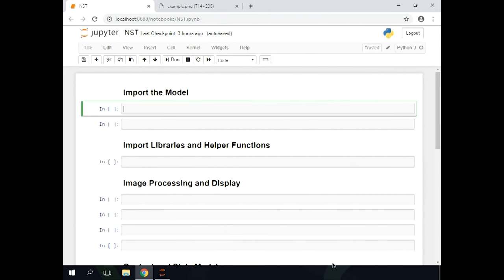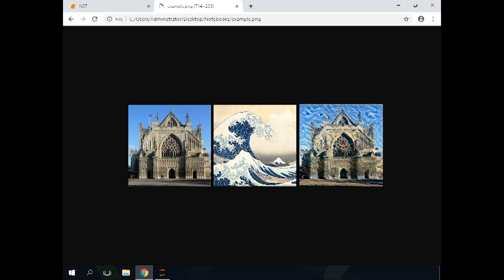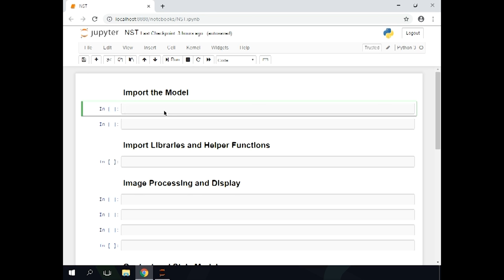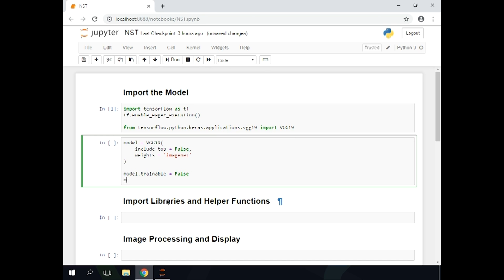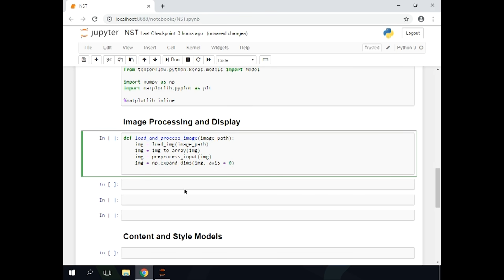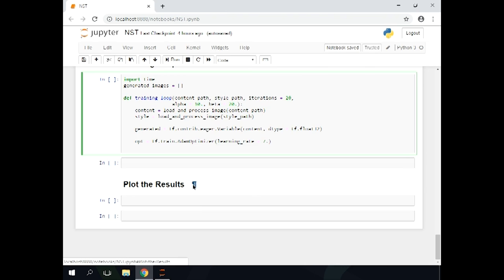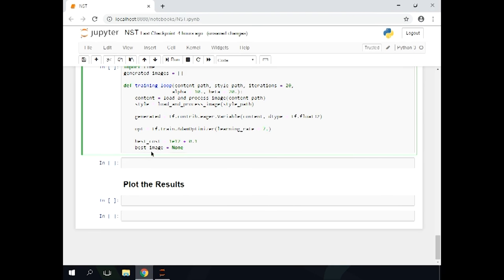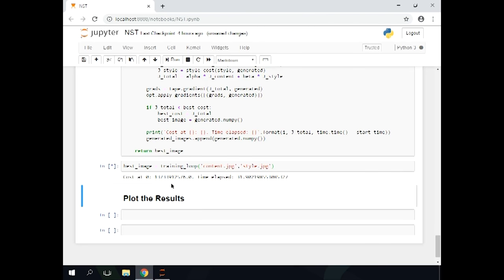MAKING AMAZING ARTISTIC PHOTOS USING NEURAL STYLE TRANSFER | PYTHON IN JUYPTER NOTEBOOK.